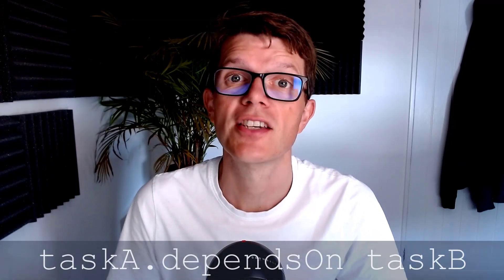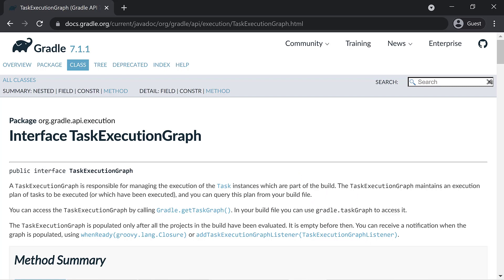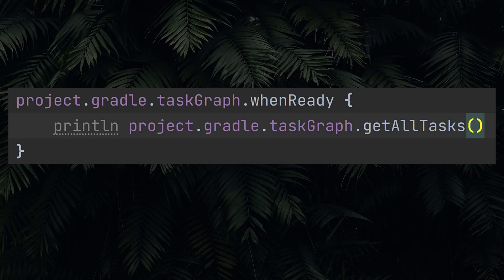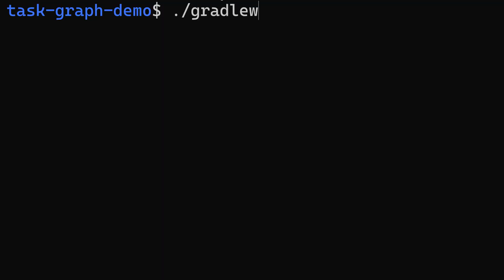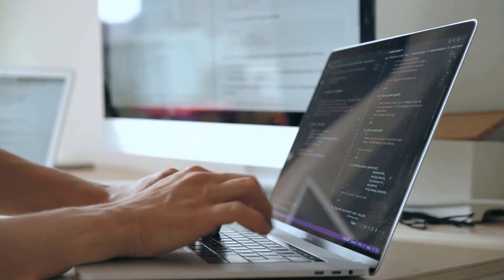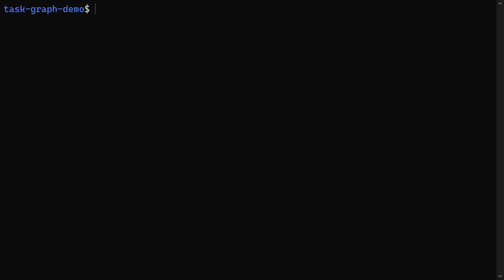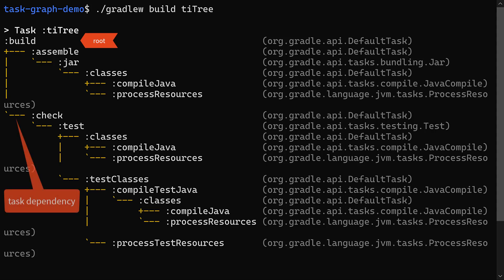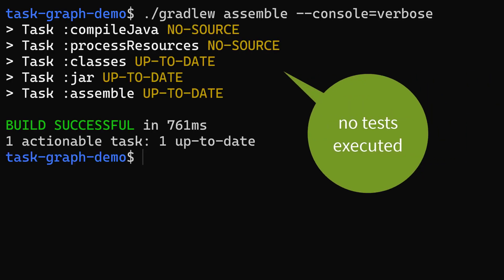View the Gradle task graph (as a tree)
The Gradle task graph represents the dependencies between tasks that get executed in your build. Learn how to access the task graph programmatically, or with plugins that print it out in tree format. This way you'll better understand what's happening in your Gradle project.

✔️About task dependencies 0:00
✔️Introduction to task graph 0:18
✔️Task tree plugin 1:17
✔️Benefits of understanding task graph 2:04